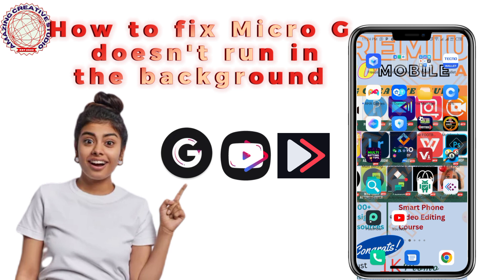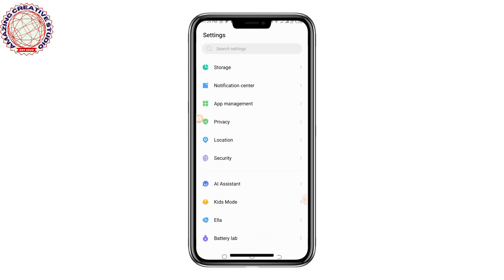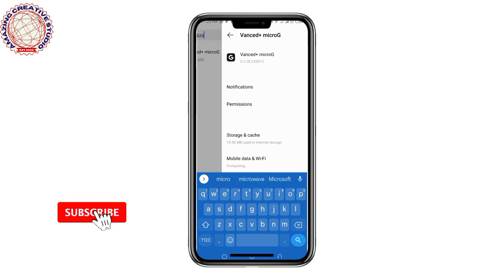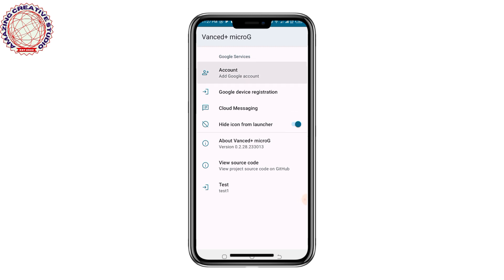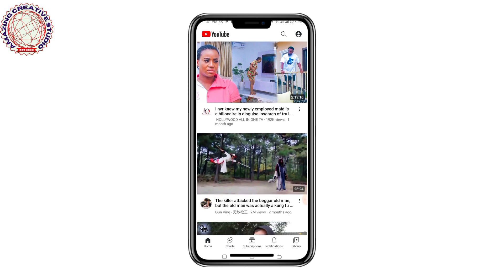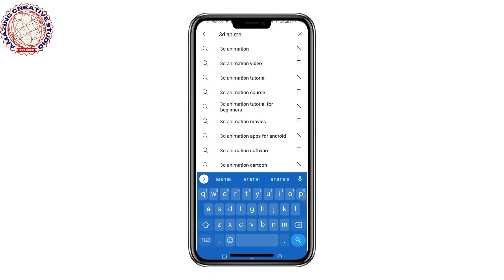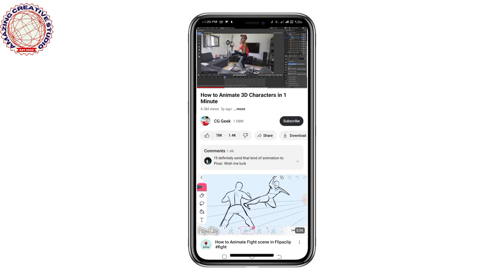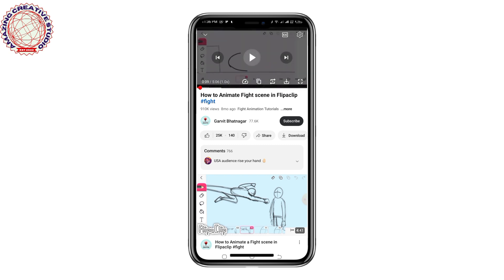How to fix microG does not run in the background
Are you tired of those pesky pop-up ads while watching YouTube videos on your mobile device? We've got you covered! In this step-by-step guide, we'll walk you through the process of fixing MicroG issues so you can enjoy an ad-free YouTube Premium experience.

Here's what you'll learn in this tutorial:

How to troubleshoot MicroG background running problems.
A simple yet effective method to ensure MicroG runs smoothly.
Enjoy uninterrupted video playback without those annoying ads!
Say goodbye to interruptions and hello to seamless YouTube Premium viewing. Follow our comprehensive guide and take control of your YouTube experience today.

🚀 Ready to get started? Watch the full tutorial now and enjoy a smoother, ad-free YouTube journey.

Enhance your YouTube experience now! 💡👇